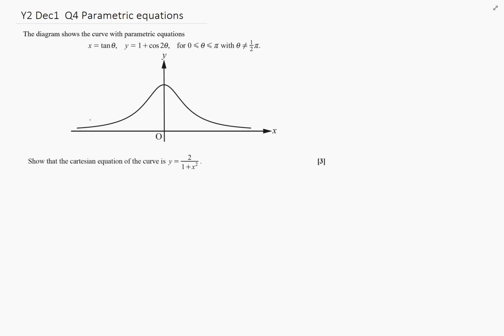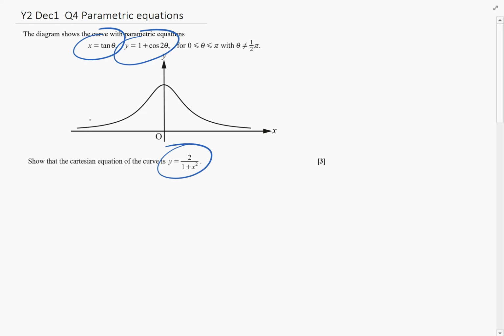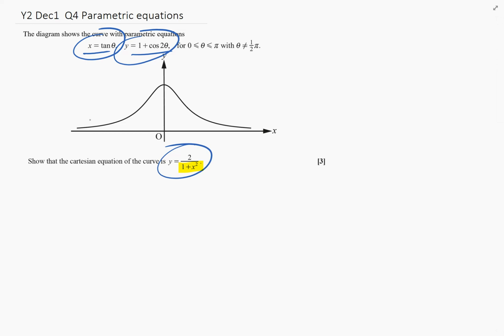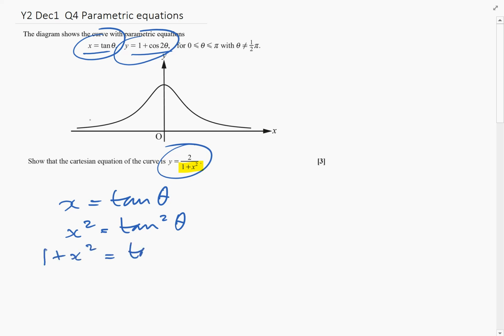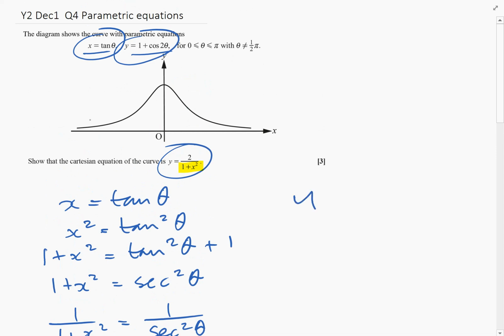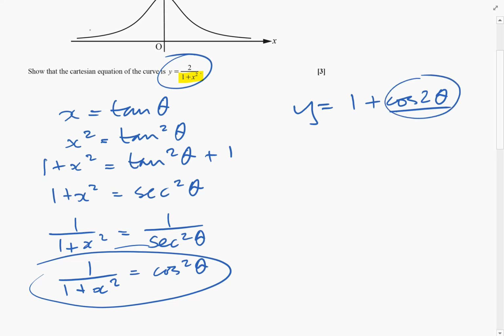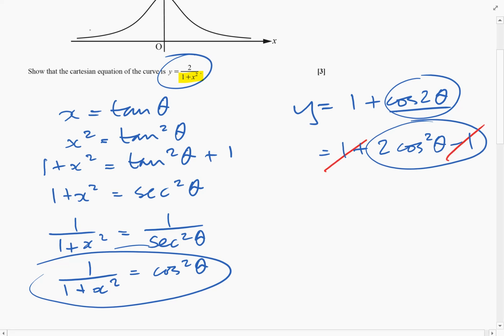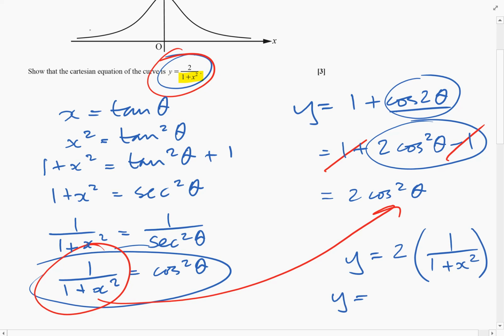Flashback Friday Y2Dec1 Q4